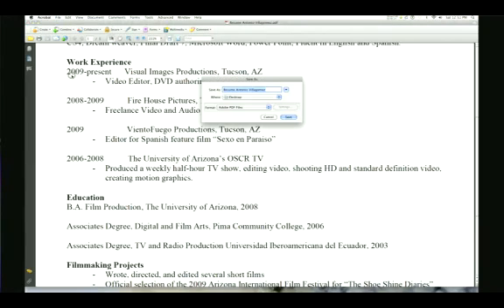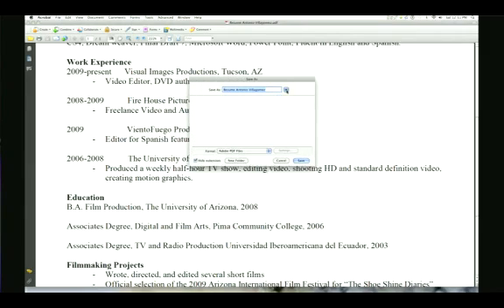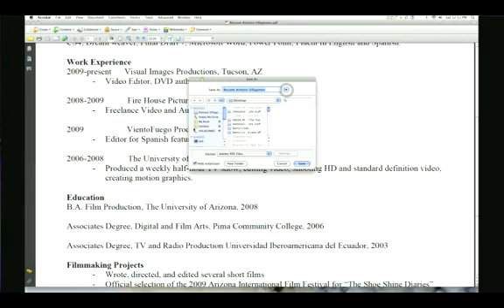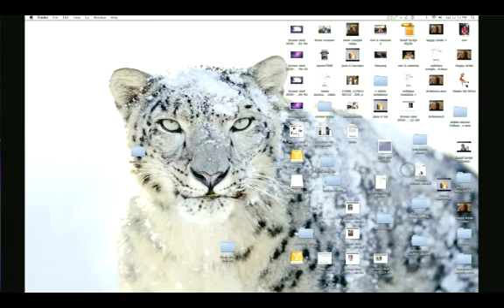How to Save Data on a Sandisk Micro USB Flash Drive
How to Save Data on a Sandisk Micro USB Flash Drive. Part of the series: Computer & Electronics Basics. To save data on a Sandisk Micro USB flash drive, it's best to make sure the flash drive is formatted first. Learn how to save data on your Sandisk Micro USB flash drive from an IT entrepreneur in this free video on computer accessories.